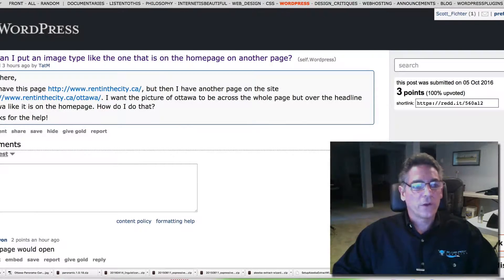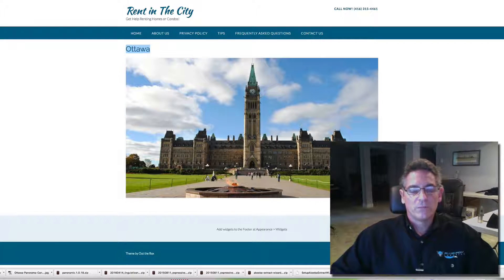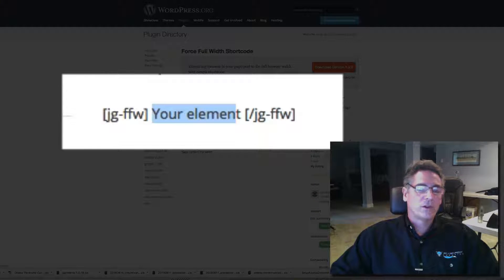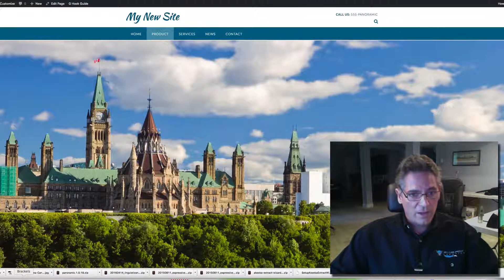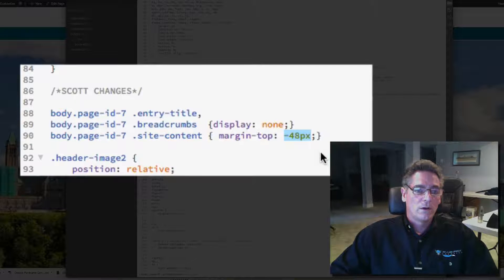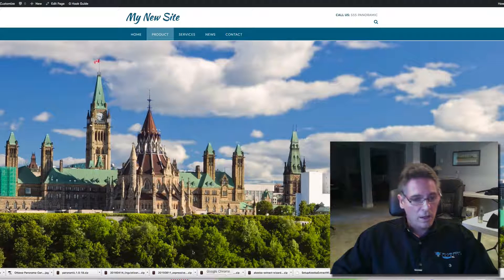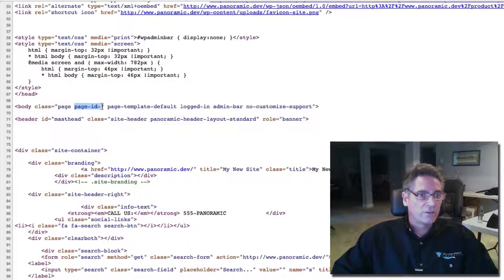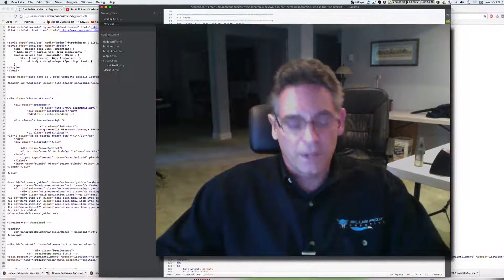How to Add a Full Width Image to a Page or Post In WordPress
This tutorial explains how to make any image move beyond its parent div and become as wide as the browser.  You'll love how easy it is to do.  There is also a discussion on how to hide your title and other elements on a page by page basis via CSS.

                     Full Width Shortcode
  [jg-ffw]  add you image here [/jg-ffw]

catwordpress